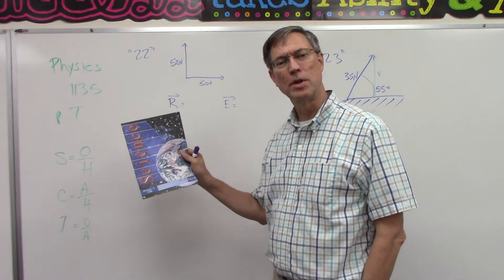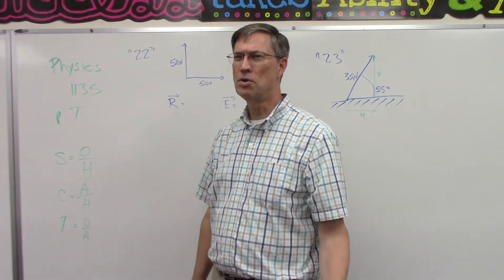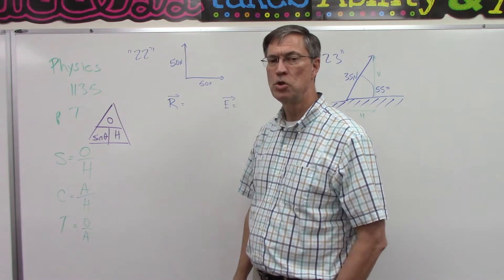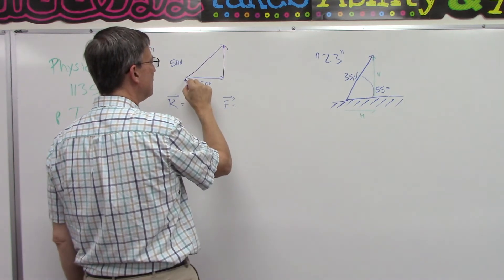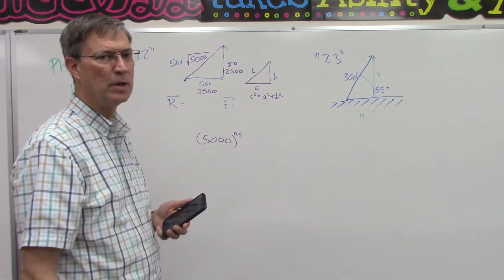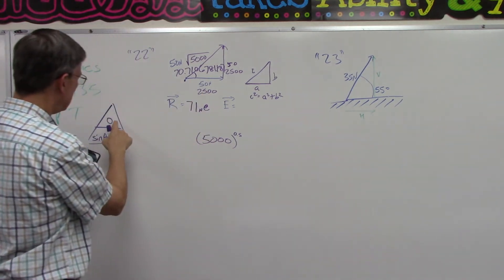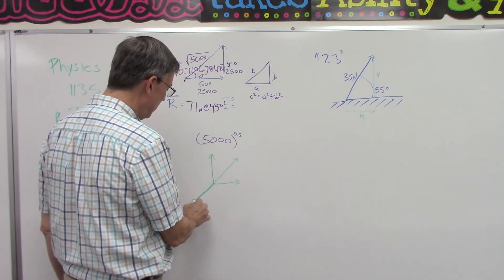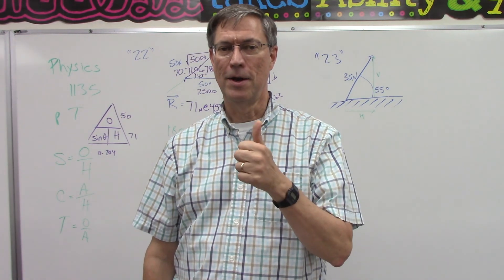Physics 1133 p. T 22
Help for setting up problem 22 on page T of Physics PACE 1133